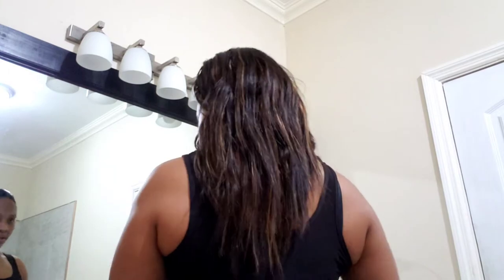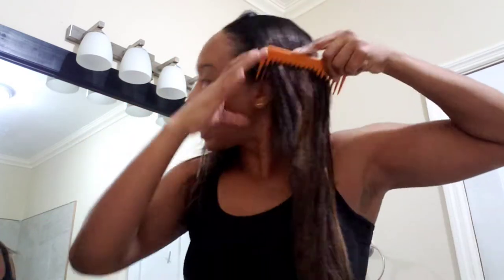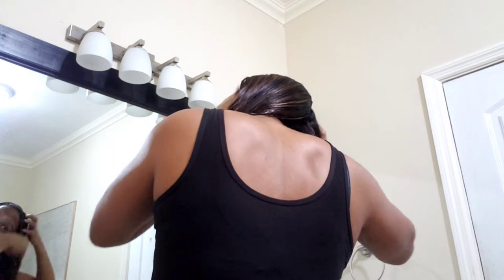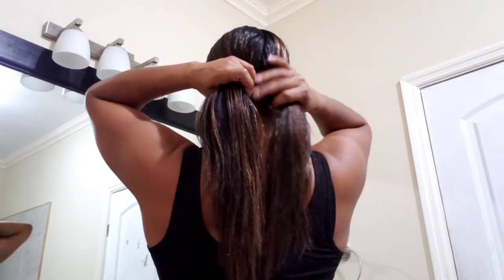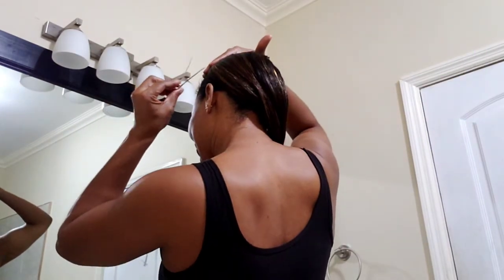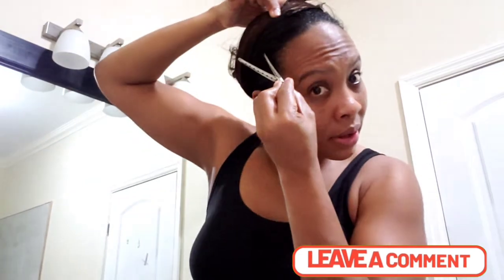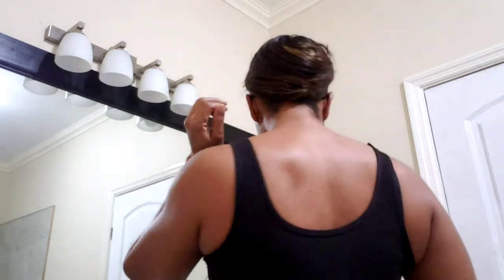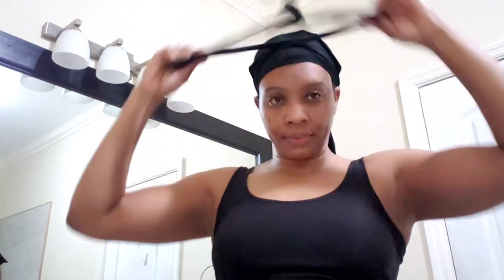HOW I CROSS WRAP MY RELAX HAIR AT NIGHTS, EASY TUTORIAL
One way I keep my relaxed hair healthy is to keep is to wrap it at night. Watch this tutorial to see how I cross wrap my relaxed hair at night